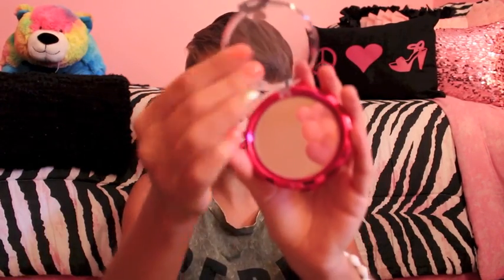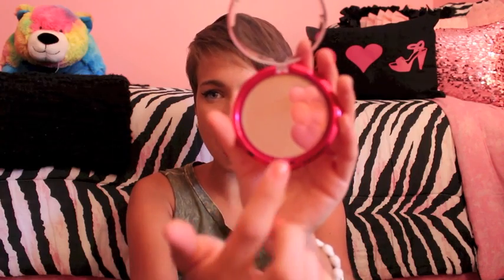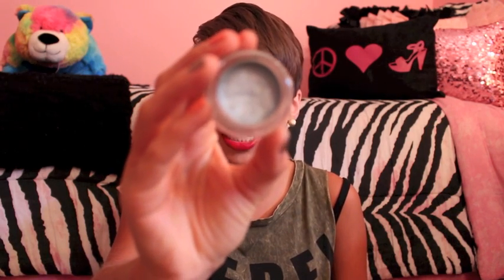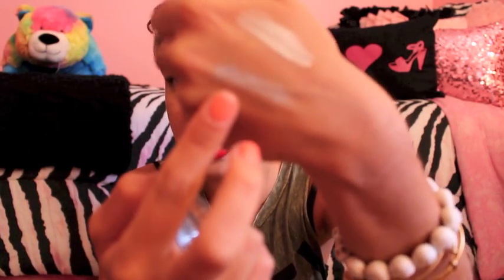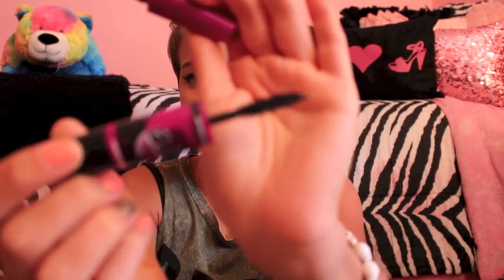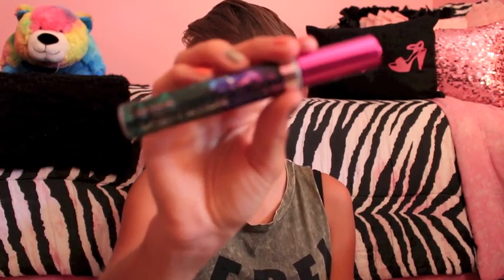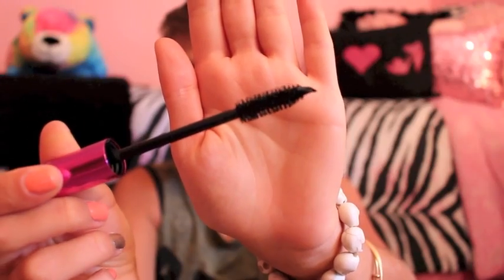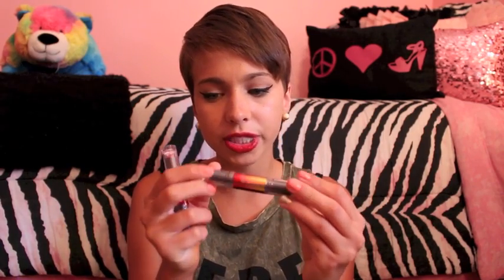Products I Regret Buying! (#2)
OPEN ME :)

bmgolivia